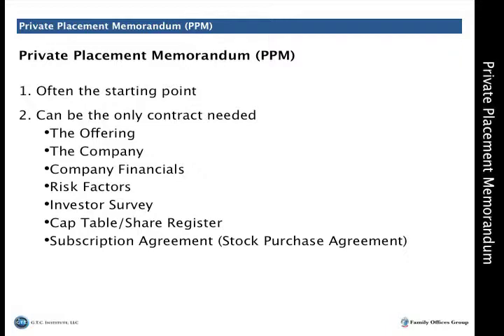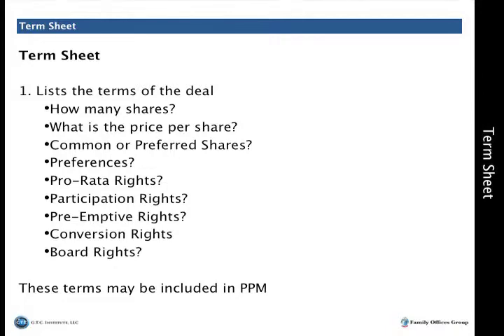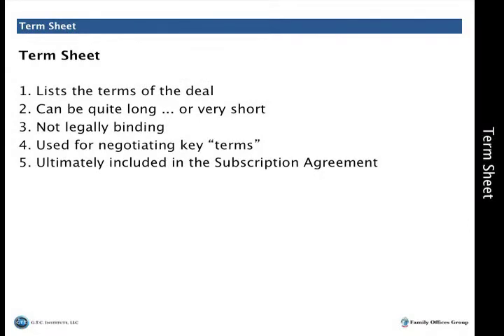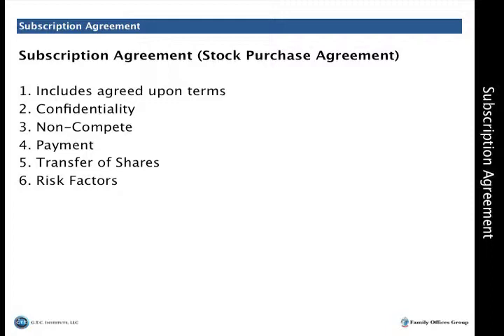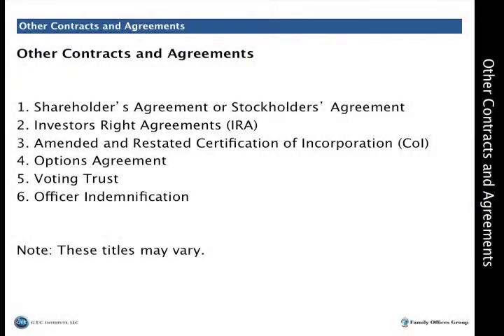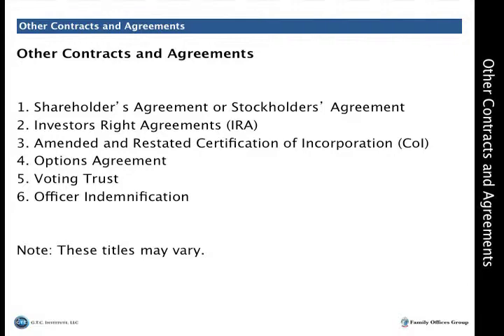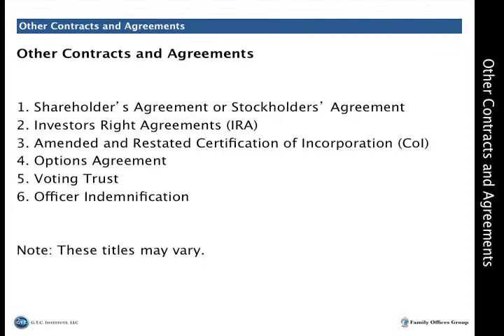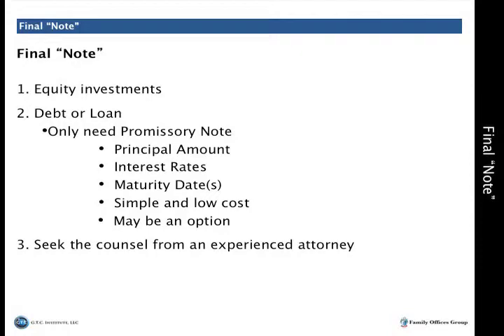Navigating Direct Investing Contracts and Agreements | Family Offices Group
This video is part of the Qualified Family Office Professional (QFOP) video series available through the Family Offices Group.  The following video provides information for family offices to help navigate direct investing contracts and agreements.

Navigating direct investment contracts and agreements. In this video, we will discuss some of the common contracts and agreements you may see as you invest directly into private companies. Our goal with this video is to help you understand the various documents, not to focus on the specific terms you may find or negotiate within each legal agreement, although the relationship between these two topics can become muddied very quickly. As you can imagine, there can be a wide assortment of contracts as well as terms depending on a number of factors including the age and status of the company, the experience of the entrepreneur, you will likely find a significant difference in the contracts presented by sophisticated entrepreneurs compared to those from a novice entrepreneur raising money for the first time.

The experience of the investors, likewise, many sophisticated investors have learned often the hard way to demand certain documents before they'll invest or that some documents are unnecessary for some investments. These same experienced investors may often choose to have relatively simple one or two page versions of these documents. The experience and skillset of the securities attorney, the typical legal fees for investment rounds in early stage companies range from $5,000 to $10,000. However, the cost of a full assortment of extremely involved and complicated legal documents can exceed 30,000 to $40,000. We're looking at legal documents surrounding a direct investment. You need to weigh the cost of the legal fees in relation to the size of your potential investment.

For an investment of only $25,000, you have to ask if it is worth that expense. Although a company is usually responsible for paying these fees, often companies seeking outside investments are cash poor, so in effect your [inaudible 00:02:02] would go towards paying off these bills, not to growing the company. Having said that, what can you usually expect to encounter in a direct investment? Common legal documents for direct investments, private placement memorandum, term sheet, shareholders agreement. While this is far from an exhaustive list at this point, let's look at each of these a little closer.

Private placement memorandum, many times a company will begin their fundraising effort by having an attorney draft a private placement memorandum, PPM. A complete PPM can serve as the only contract or agreement necessary for a direct investment. A complete PPM should include the offering, how many shares a company selling is selling, what kind of shares they are, and at what price, information about the company such as its operations, management, products and services, and expected use of the investment capital, company financials, including a company's income statement, balance sheet and statement of cash flows.

Risk factors, anything that can conceivably affect the company and causing an investor to lose their investment. Investor survey, a document you sign to confirm you are or represent an accredited investor. Capitalization table or share register, either a simple list or detailed spreadsheet showing who currently owns how many shares and how this is expected to change over time.

This content was produced by the Family Office Club, to learn more about downloading our free book on ultra-wealthy investors and investing, to explore membership, or see when our next live events are please If you are interested in setting up a family office solution, or getting better direct investment deal flow through our Centimillionaire Advisors, LLC division please

Richard C. Wilson is the founder of the Family Office Club, the #1 largest community of registered ultra-wealthy families and family offices with 1,750+ registered investors and 20+ live events a year. To download a free book on the family office industry please and if you need help investing or setting up your family office please see our Centimillionaire Advisors, LLC

To learn more, and get two chapters from Richard C. Wilson's best selling book, "The Family Office Book: Investing Capital for the Ultra-Affluent." please download our free Family Office Report PDF on single and multi-family offices right now by visiting